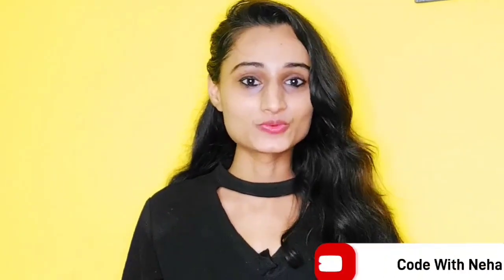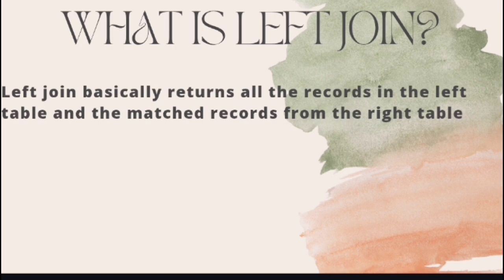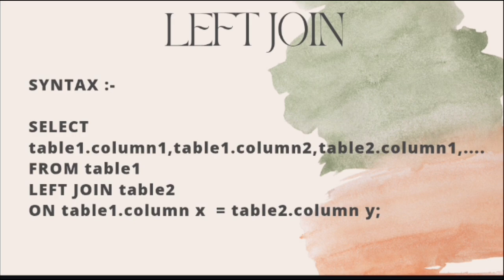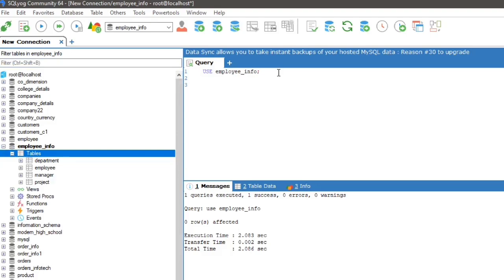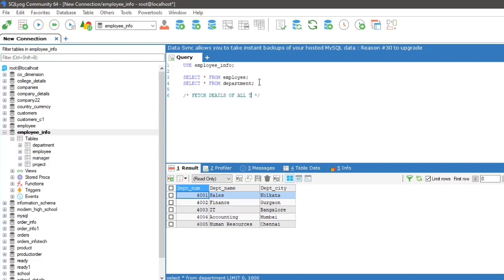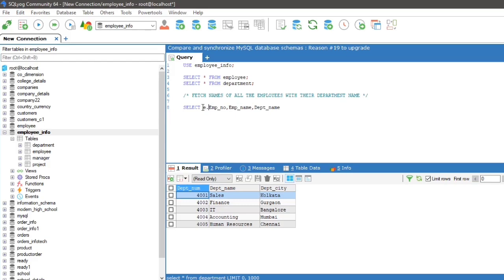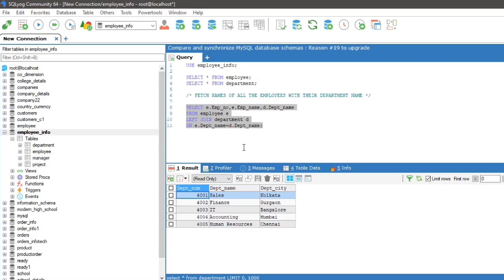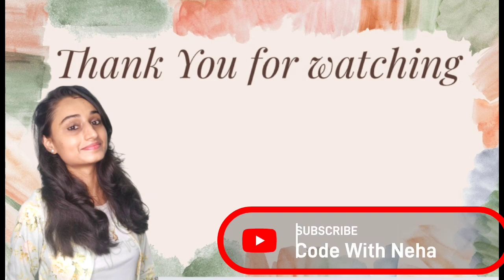Left Join In Mysql || MySQL Tutorial Series || Code With Neha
In my previous video of mysql series I have discussed about how to join multiple tables in mysql
Today I am going to discuss about what is left join in mysql with example so without any further delay let's get started

Left join basically returns all the records in the left table and the matched records from the right table

If we take table A and B
Applying left join on both these table will return records from table A and matched records from table B

Syntax:-

SELECT table1.column1,table1.column2,table2.column1,.
FROM table1
RIGHT JOIN table2
ON table1.column x  = table2.column y;